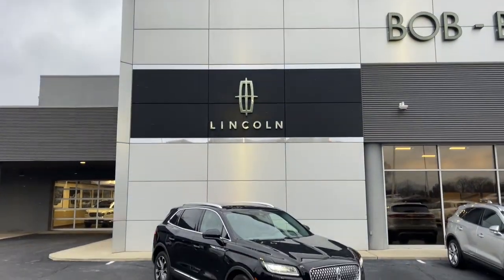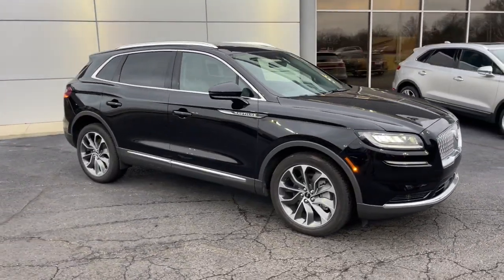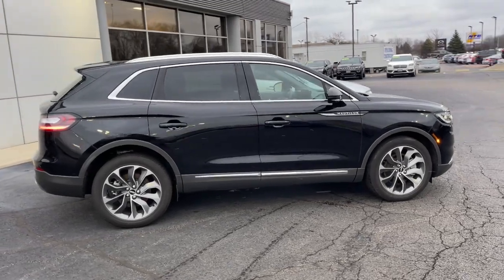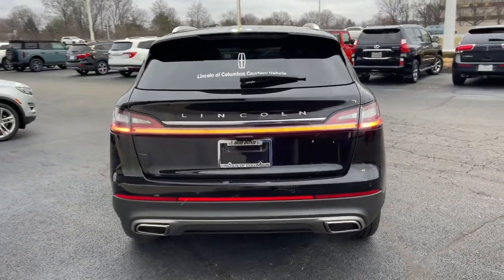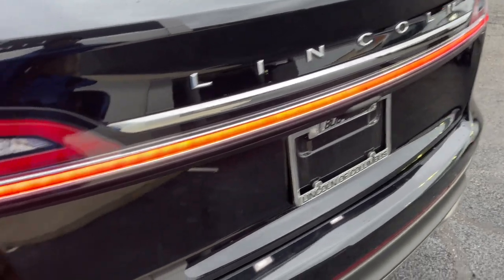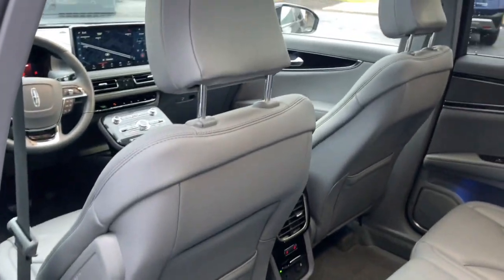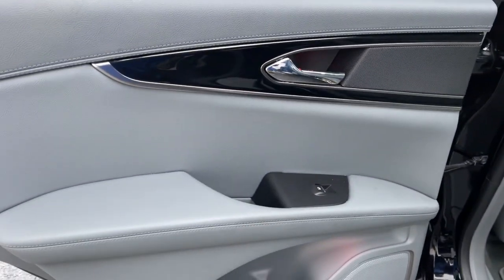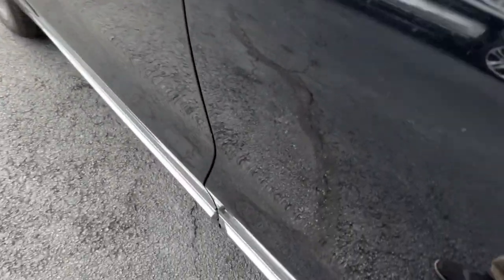2022 Lincoln Nautilus Lancaster, Delaware, Columbus, Powell, Dublin, OH P12676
Infinite Black Metallic Clearcoat Used 2022 Lincoln Nautilus Reserve available in Lancaster, Ohio at Bob Boyd Lincoln of Columbus. Servicing the Delaware, Columbus, Powell, Dublin, OH area.

2445 Billingsley Rd.

ENGINE: 2.0L TURBOCHARGED I-4  -inc: auto start-stop technology (STD),Turbocharged,All Wheel Drive,Power Steering,ABS,4-Wheel Disc Brakes,Brake Assist,Brake Actuated Limited Slip Differential,Aluminum Wheels,Tires - Front All-Season,Tires - Front Performance,Tires - Rear All-Season,Tires - Rear Performance,Sun/Moonroof,Generic Sun/Moonroof,Panoramic Roof,Heated Mirrors,Power Mirror(s),Integrated Turn Signal Mirrors,Power Folding Mirrors,Rear Defrost,Privacy Glass,Intermittent Wipers,Variable Speed Intermittent Wipers,Rain Sensing Wipers,Rear Spoiler,Remote Trunk Release,Power Liftgate,Power Door Locks,Automatic Highbeams,Daytime Running Lights,Automatic Headlights,LED Headlights,AM/FM Stereo,Satellite Radio,HD Radio,Requires Subscription,Steering Wheel Audio Controls,MP3 Player,Bluetooth Connection,Telematics,Auxiliary Audio Input,WiFi Hotspot,Smart Device Integration,Requires Subscription,Pass-Through Rear Seat,Heated Rear Seat(s),Rear Bench Seat,Adjustable Steering Wheel,Trip Computer,Power Windows,Leather Steering Wheel,Heated Steering Wheel,Keyless Entry,Power Door Locks,Keyless Start,Keyless Entry,Power Door Locks,Hands-Free Liftgate,Universal Garage Door Opener,Cruise Control,Climate Control,Multi-Zone A/C,A/C,Power Driver Seat,Power Passenger Seat,Leather Seats,Bucket Seats,Heated Front Seat(s),Driver Adjustable Lumbar,Passenger Adjustable Lumbar,Seat Memory,Cooled Front Seat(s),Auto-Dimming Rearview Mirror,Driver Vanity Mirror,Passenger Vanity Mirror,Driver Illuminated Vanity Mirror,Passenger Illuminated Visor Mirror,Floor Mats,Remote Engine Start,Keyless Start,Remote Engine Start,Mirror Memory,Navigation System,Power Windows,Power Door Locks,Trip Computer,Mirror Memory,Security System,Immobilizer,Traction Control,Stability Control,Traction Control,Front Side Air Bag,Rear Parking Aid,Blind Spot Monitor,Lane Departure Warning,Lane Keeping Assist,Lane Departure Warning,Front Collision Mitigation,Driver Monitoring,Cross-Traffic Alert,Tire Pressure Monitor,Driver Air Bag,Passenger Air Bag,Front Head Air Bag,Rear Head Air Bag,Passenger Air Bag Sensor,Knee Air Bag,Driver Restriction Features,Child Safety Locks,Back-Up Camera